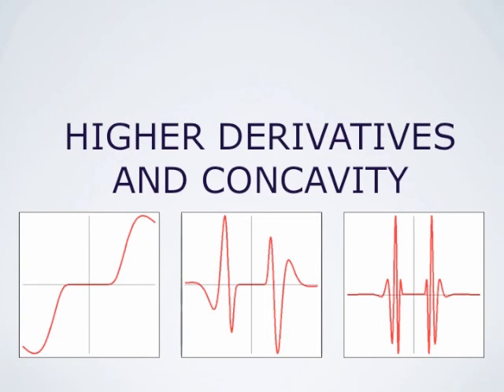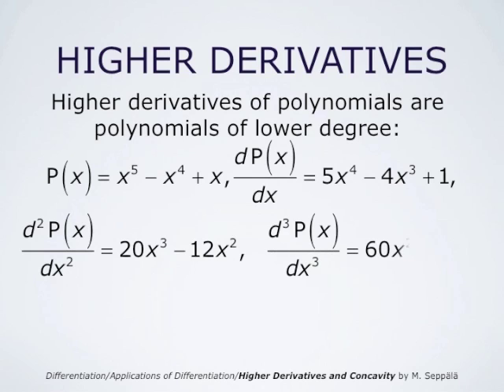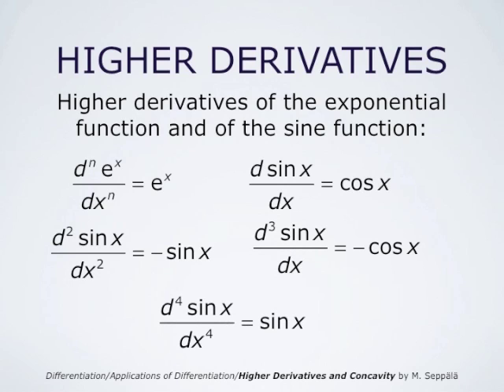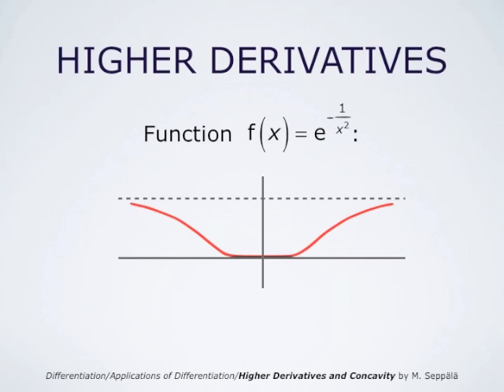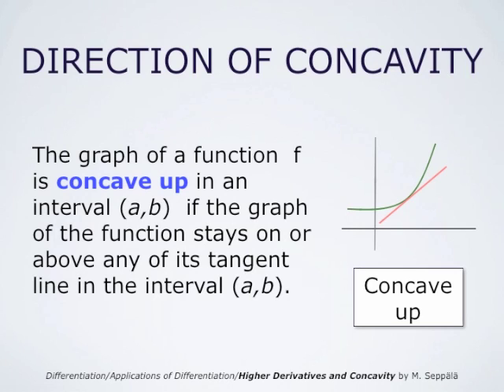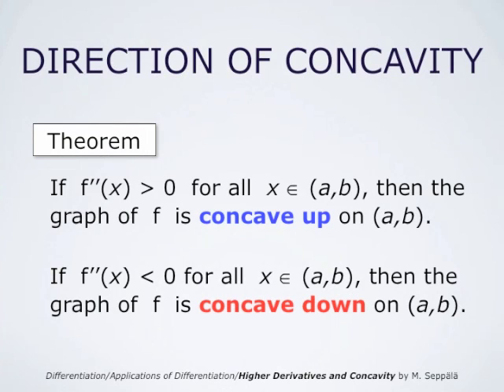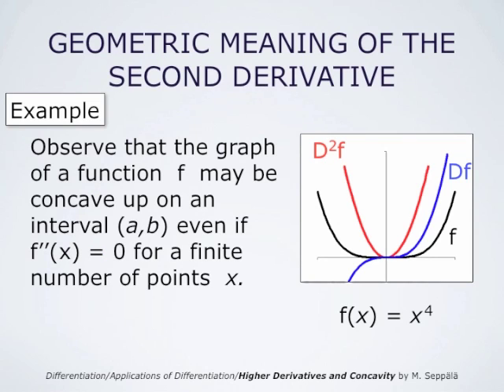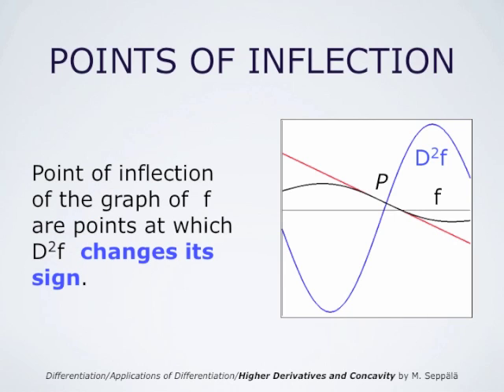Higher Derivatives and Concavity